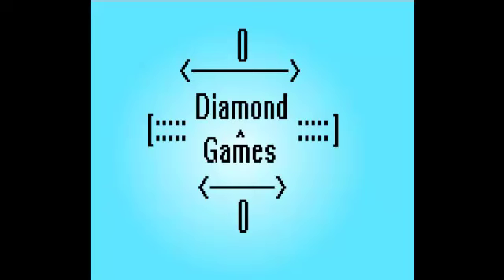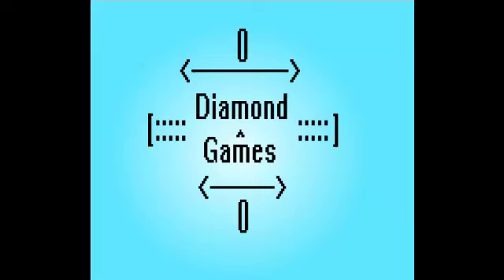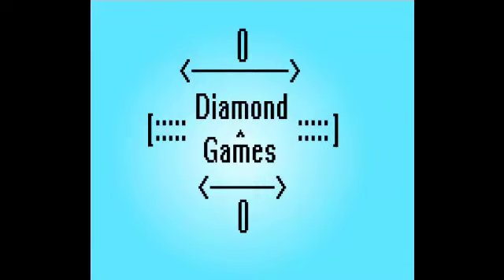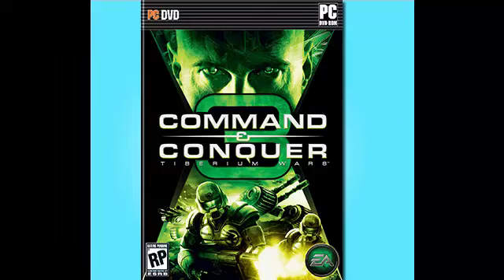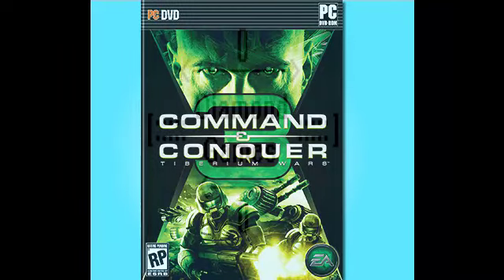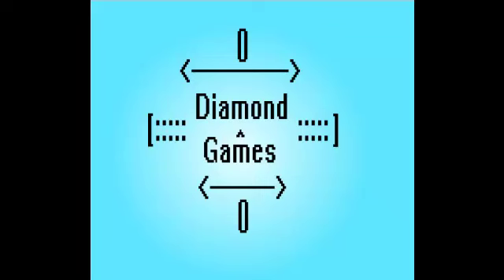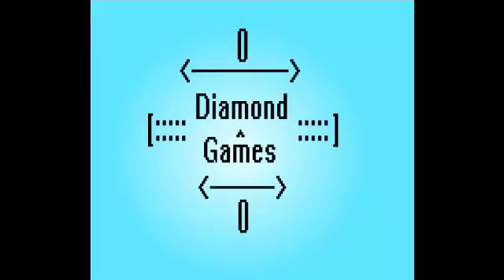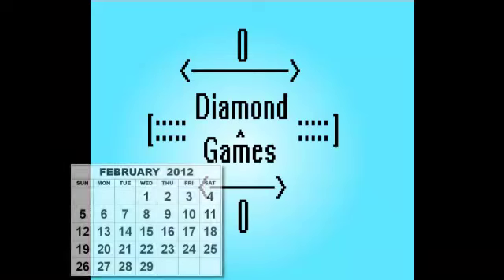Diamond Diggers UPDATE Feb 2012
Here is what is going on with a little corny picture-sound effect twist to it. Enjoy!